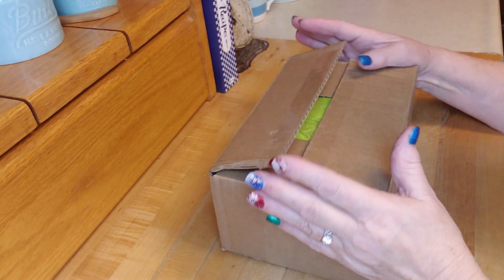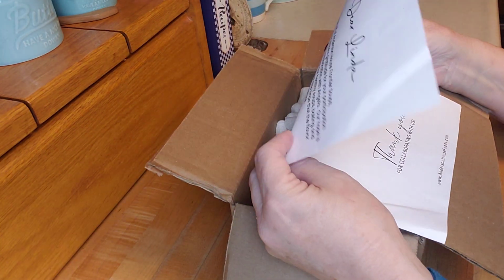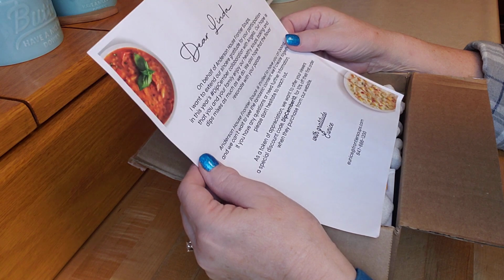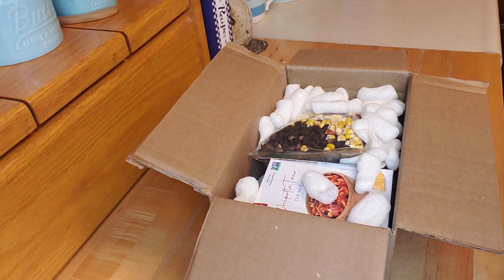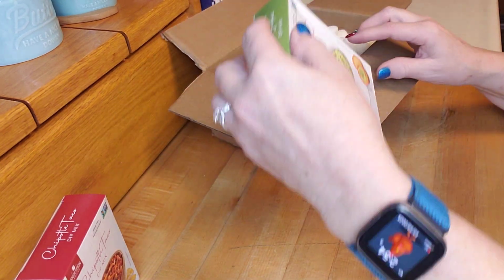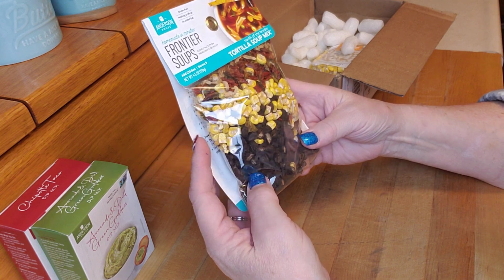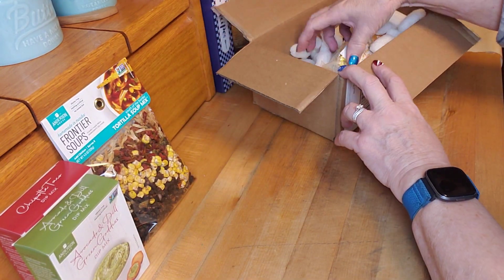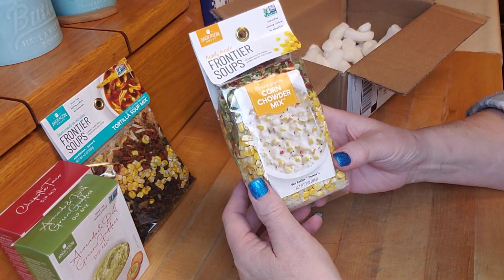Unexpected goodies from Anderson House Frontier Soups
I do not sell essential oils. I use the oils I get from Simply Earth in my monthly subscription box. If you are interested in starting a subscription box, please use the link and the code below to get $10 off each box for your first 5 boxes. That's a savings of $50!

Every purchase you make through this site doesn't cost you anything extra. But it does help my channel.